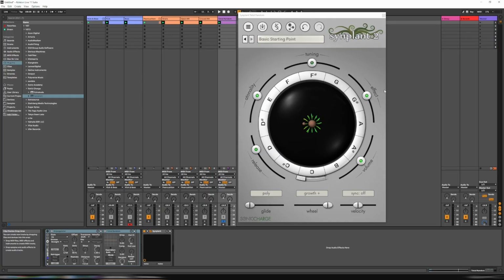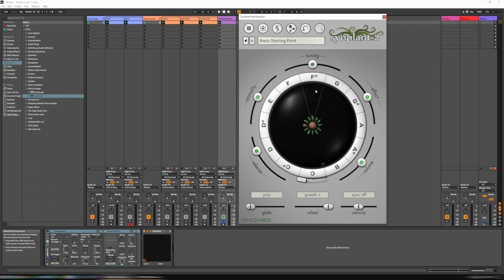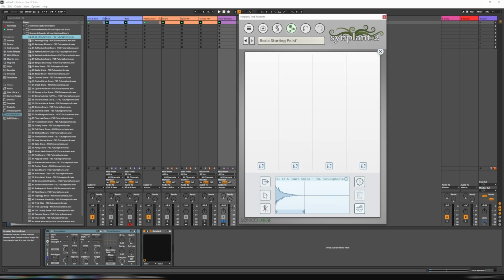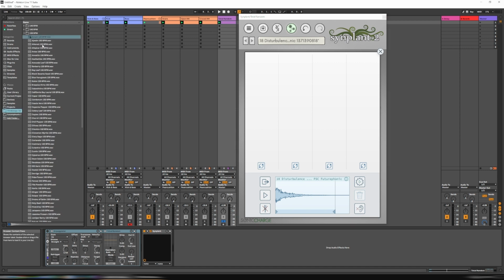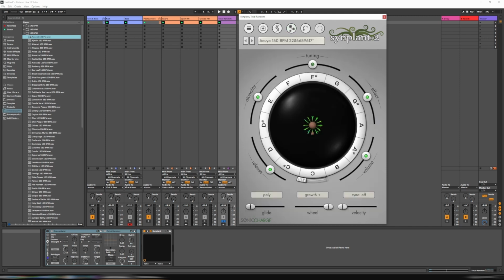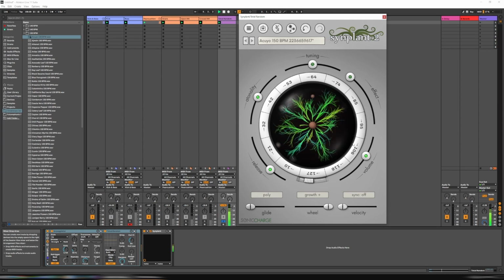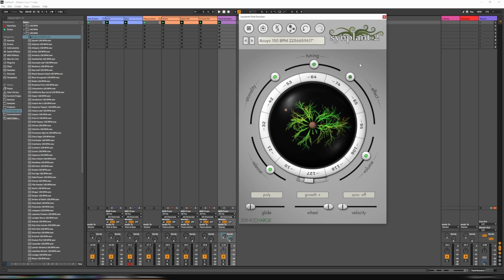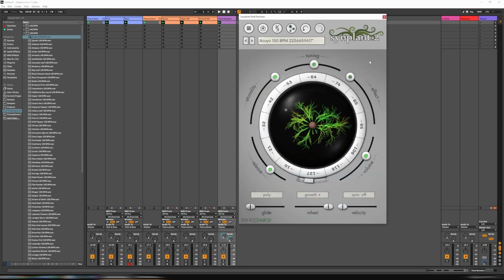Sonic Charge Synplant 2 - The First Stoner Synth?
This week we check out the newly released update to Sonic Charge's Synplant.  Is it a tool for productivity or just having fun?